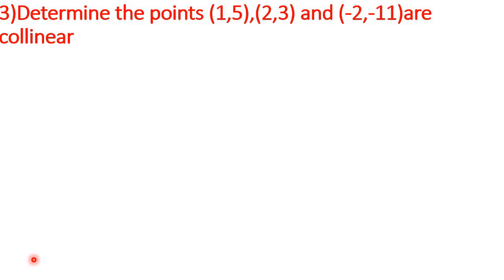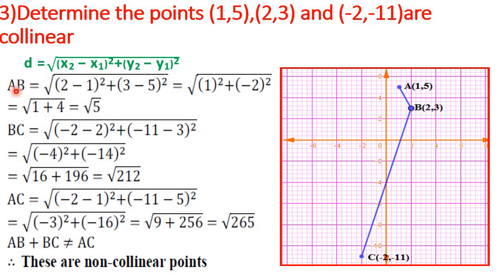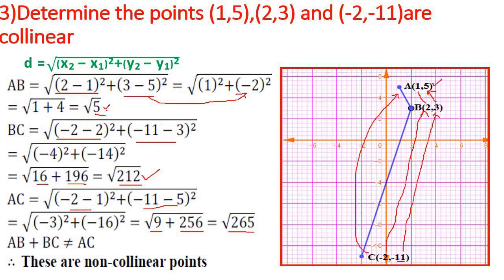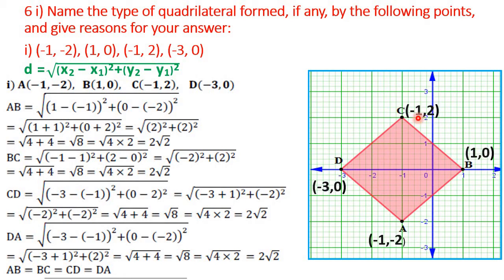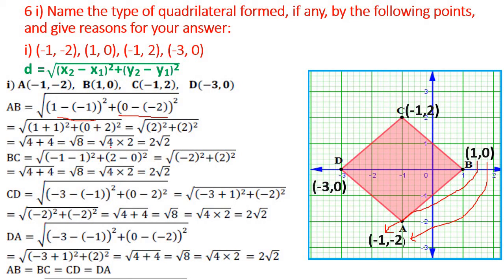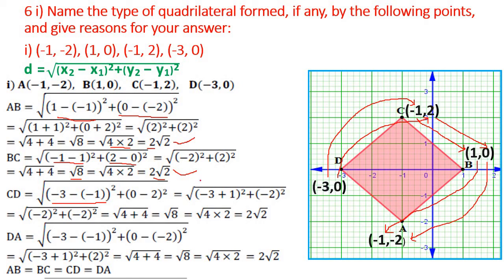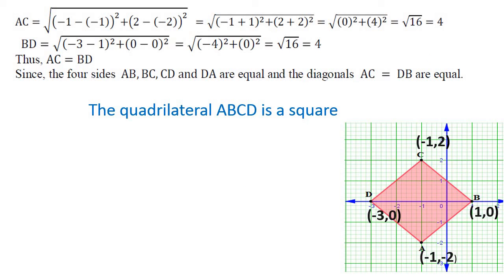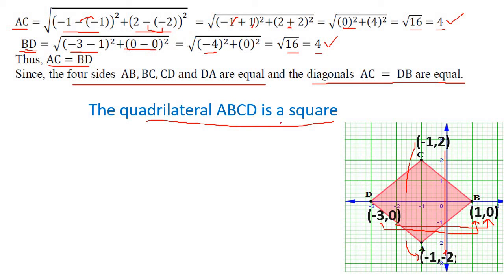Coordinate Geometry |Exercise 7.1| Q no 3 &6(i)